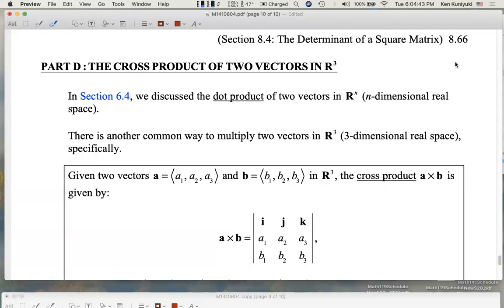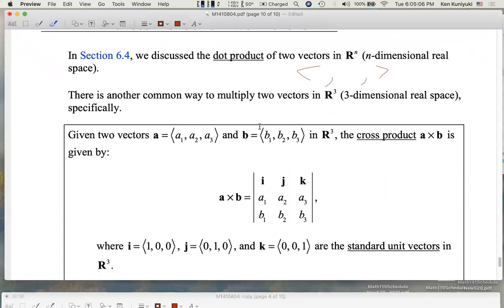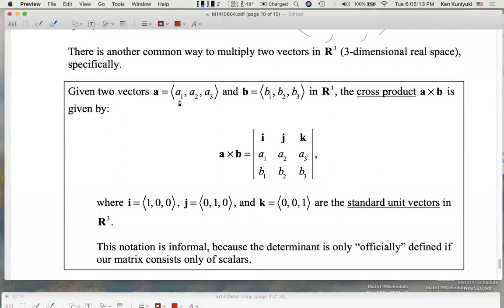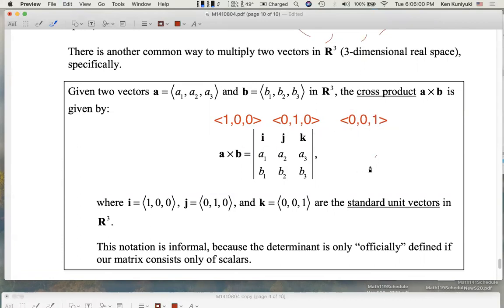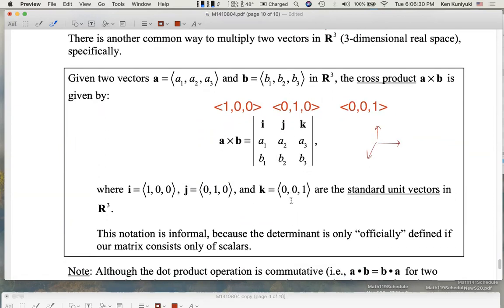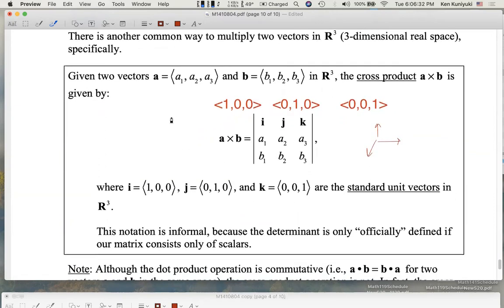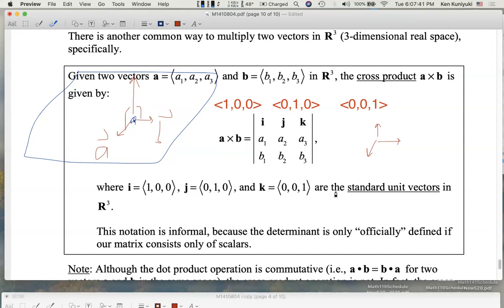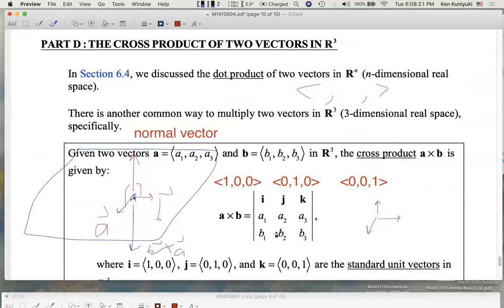Math 141, Day 28, Part 12 (optional)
Section 8.4: Determinants: Cross Products (optional)